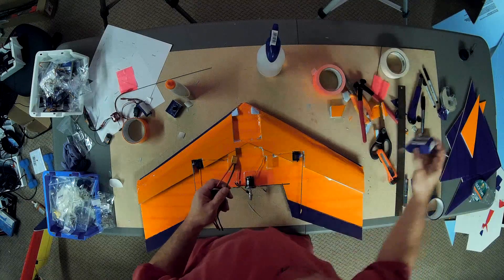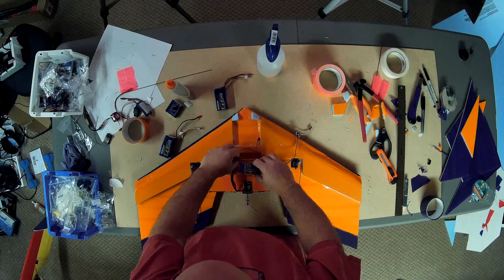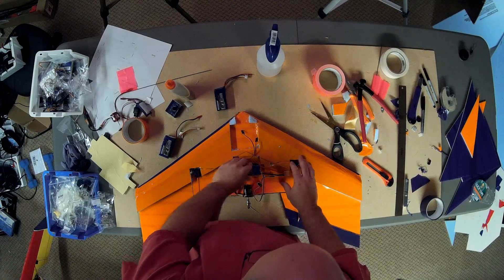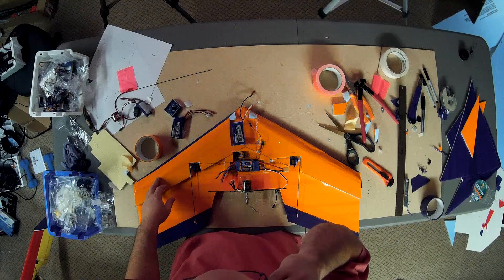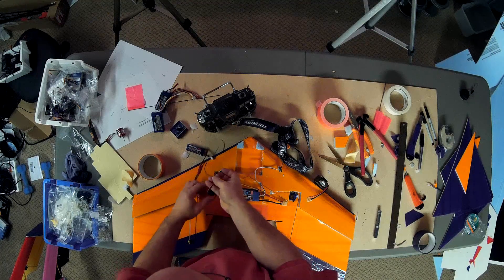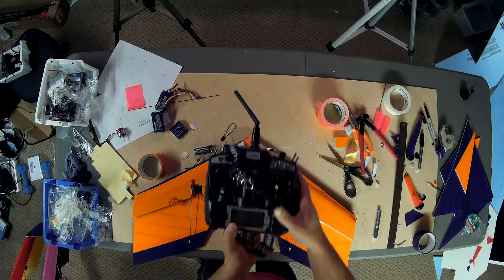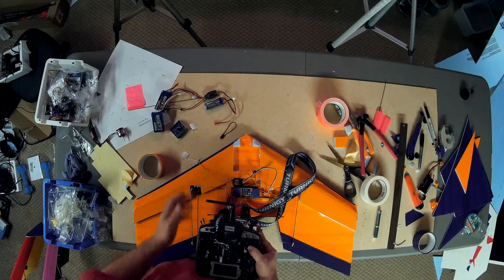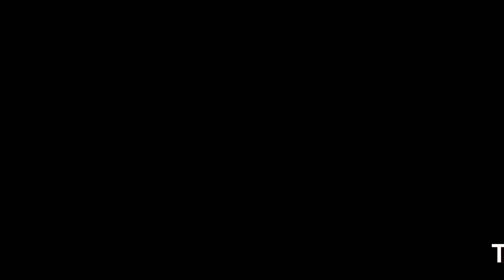How to build a Flying Wing - Part 9 - ESC and Receiver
Part 9 - Electronics install, ESC and Receiver.

Ninth part of a multi part series on building the FPV30 wing.  This is a scratch build and will cost you between $35 and $60 depending on the electronics you choose.  The foam itself will cost less than $5.

Other videos in this series will include:

Final thoughts and plans
Maiden flight